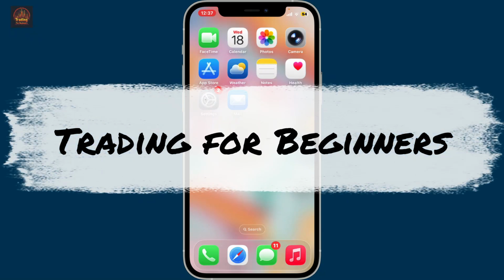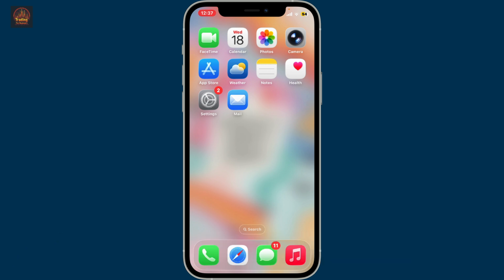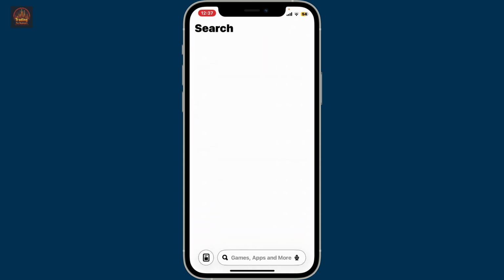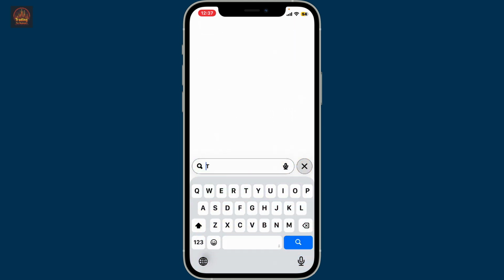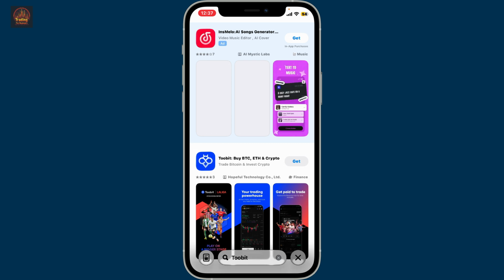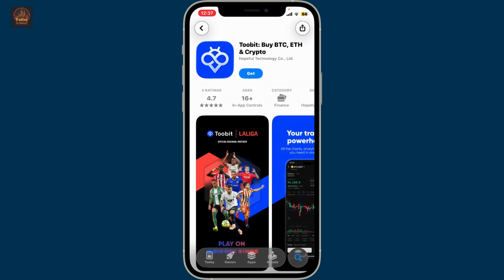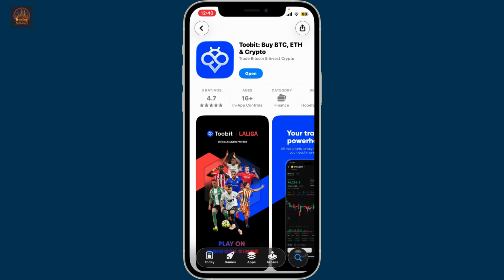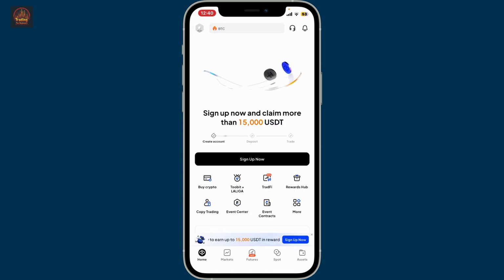How to Download & Install Toobit App on Mobile (2026 Guide)?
Ready to start trading? In this video, I'll show you the exact steps to download and install the Toobit app on your mobile device. Whether you're using Android or an iPhone, Toobit makes it super simple to access spot and futures trading on the go.

In this 2026 update, we go through the official app store methods and the direct APK route to ensure you're getting the secure, official version of the app.